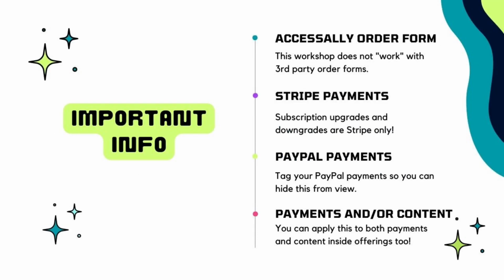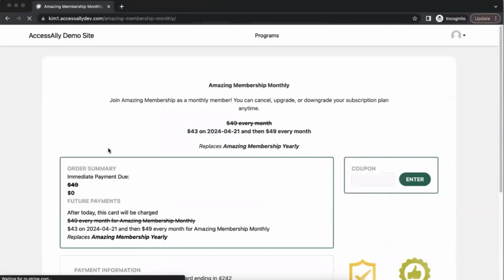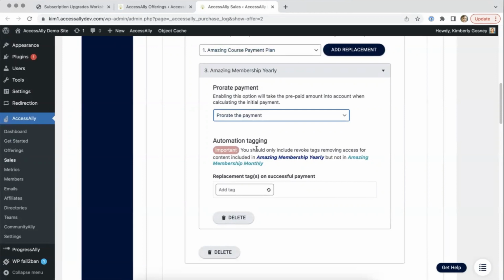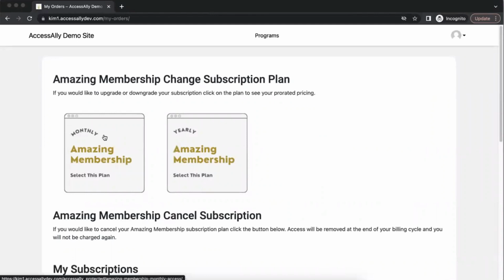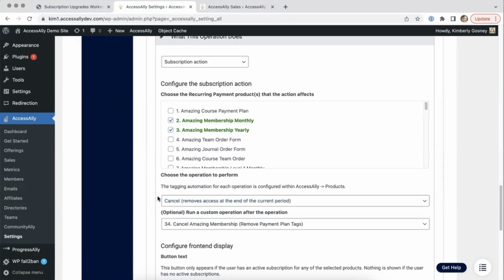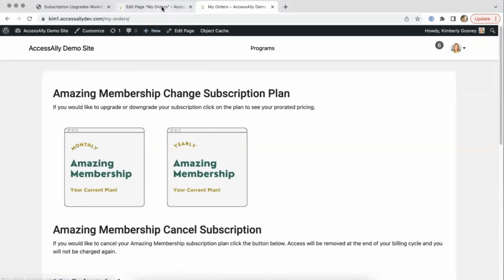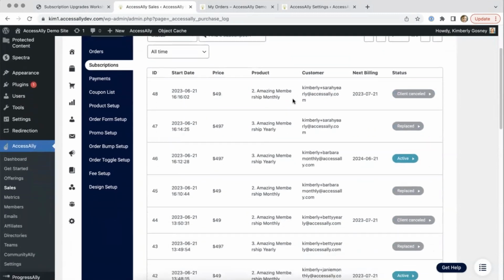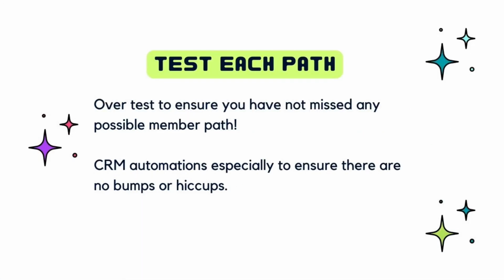Subscription Upgrades and Downgrades Workshop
In this workshop you'll learn how to create subscription upgrade and downgrade options that let your members move from monthly or yearly payment plans with ease!